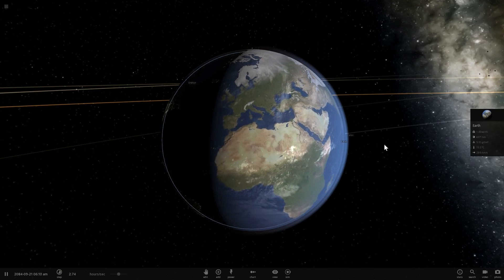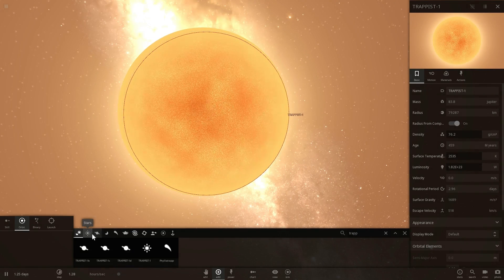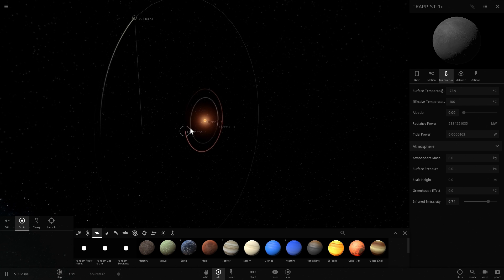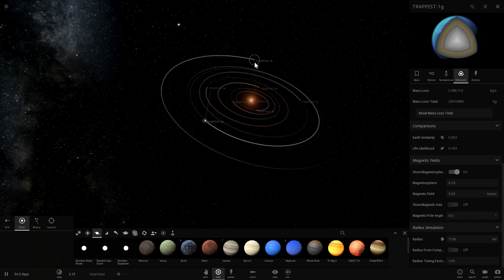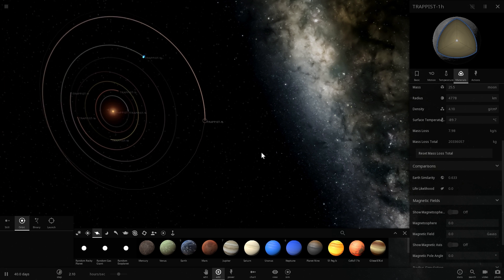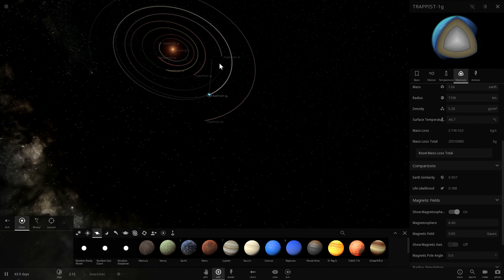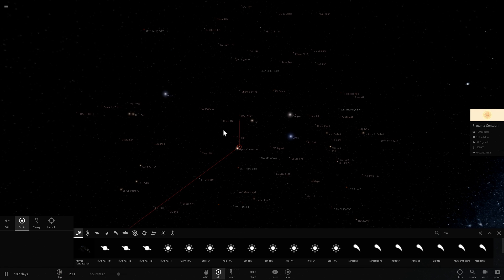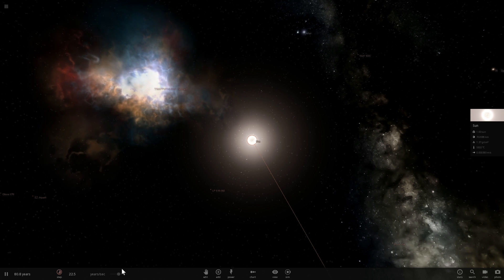Creating Realistic TRAPPIST-1 System in Universe Sandbox 2 - NASA 2017 Discovery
In this video, we will recreate newly discovered Earth like planets of TRAPPIST-1 system in Universe Sandbox 2.